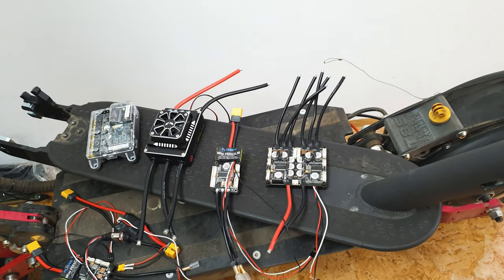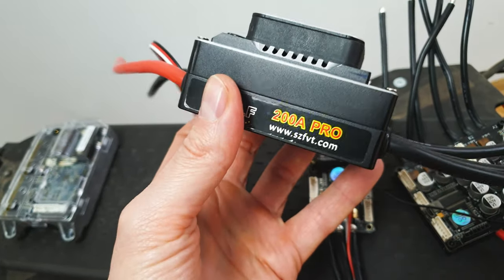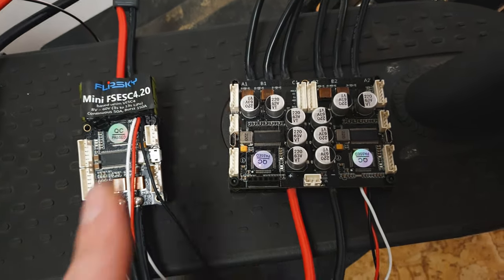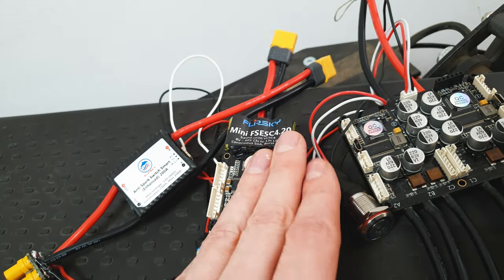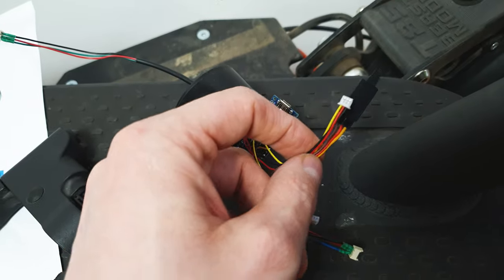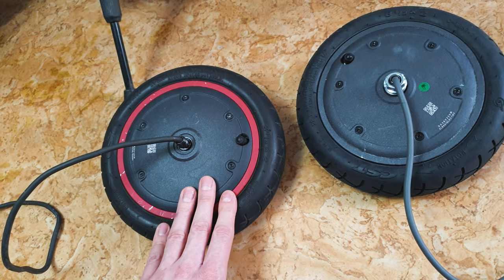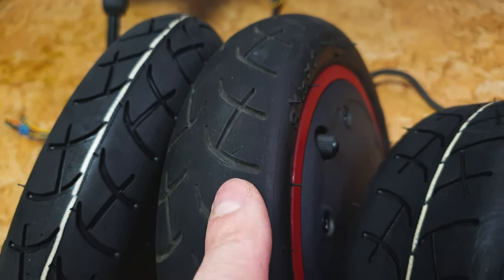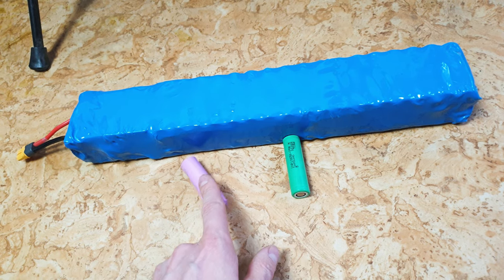How to build Xiaomi M365 2WD / AWD 1# episode Parts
CHeck description for all Links 🚀🚀🚀🚀🛴🛴🛴🛴

Banggood ( buy what U like from link )